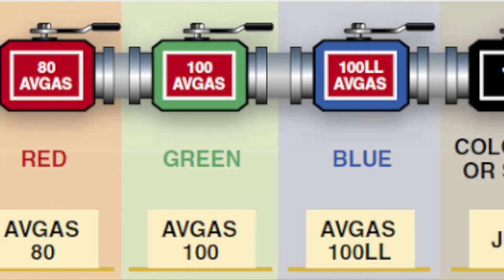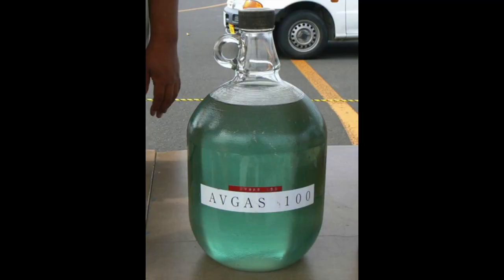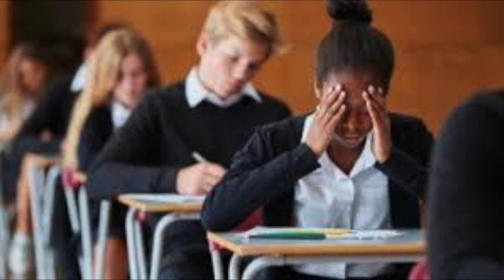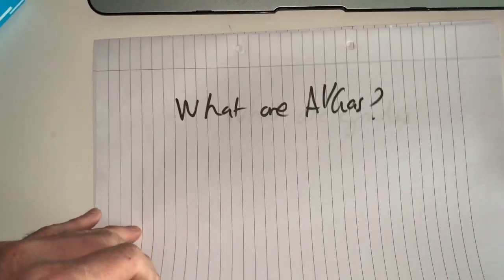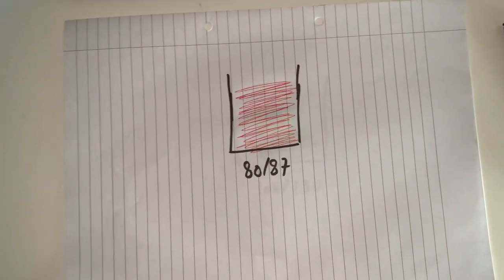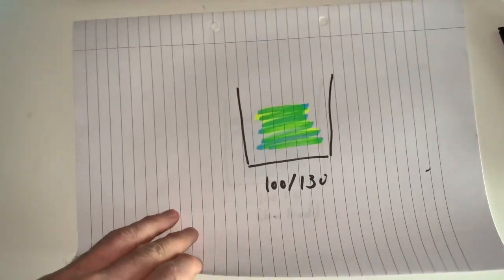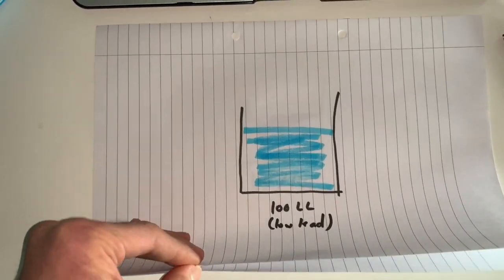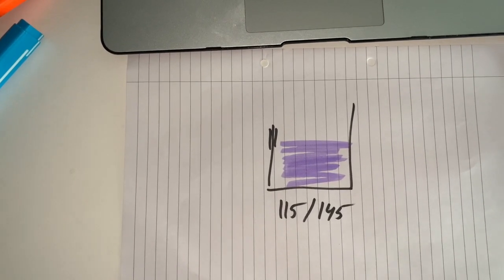How to identify different grades of aviation fuel; using incorrect grades of fuel.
Theory to flying assignment